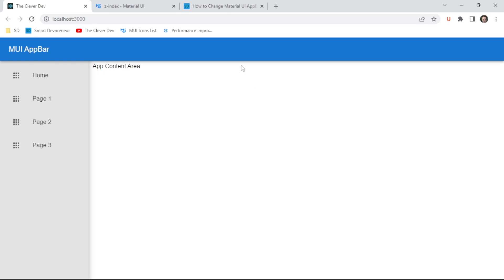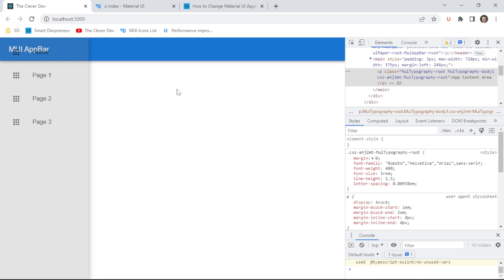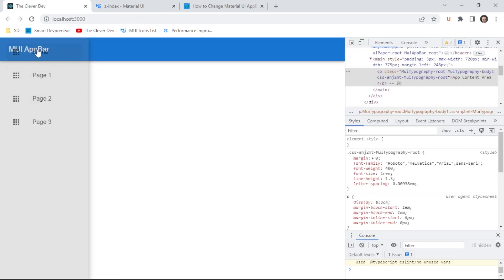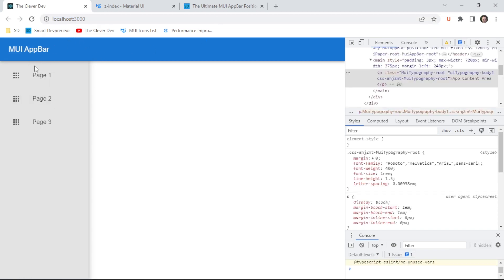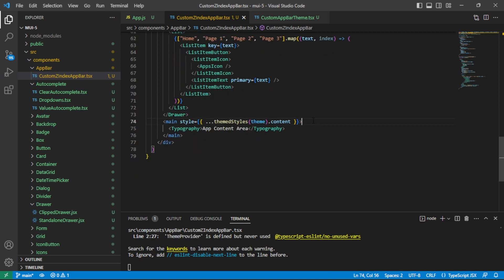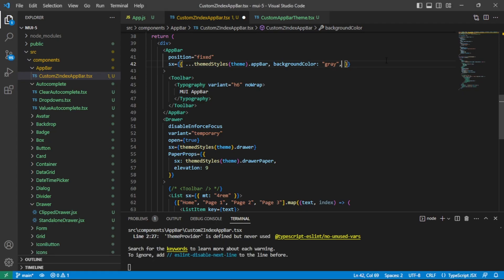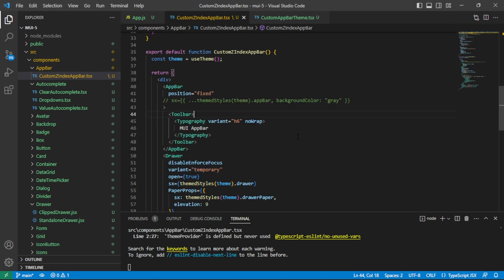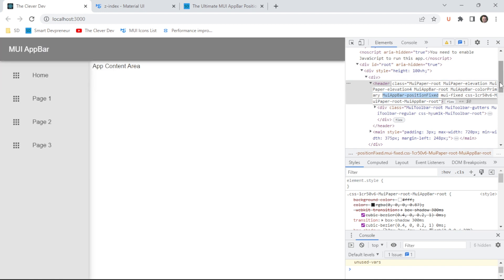The Ultimate Guide to Styling and Positioning the MUI AppBar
Do you want to build a full MUI app from beginning to end, learn every aspect of the sx prop, styled API, and the theme, and never again fear styling any MUI component?!?  Do you want an active Q&A with me?!?  :

Here's everything you need to know to get the MUI AppBar in just the right spot so it doesn't cover content.  Adjust the z-index and height, plus the content below the AppBar.